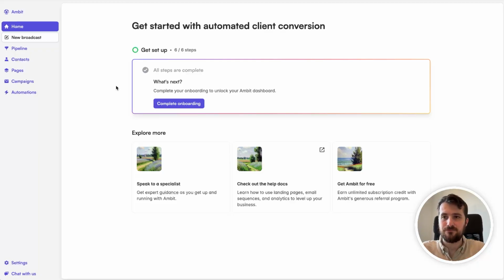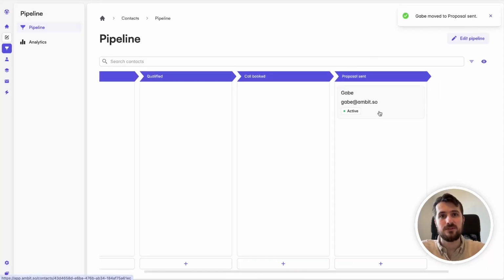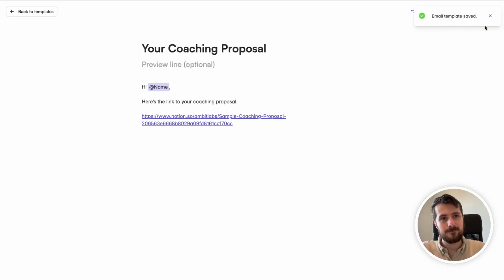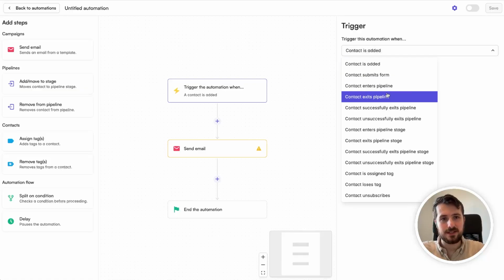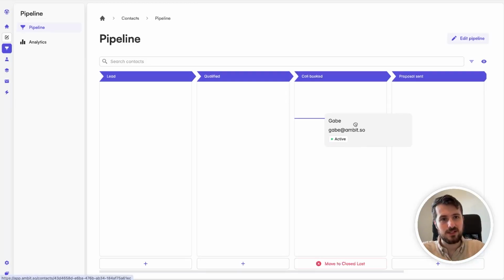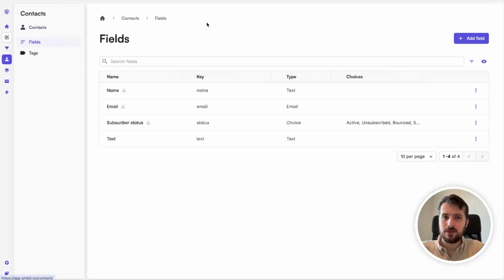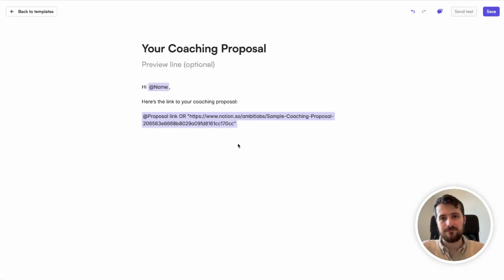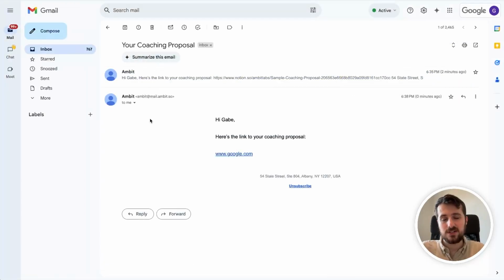Send Coaching Proposals On Autopilot With This Simple Automation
In this video, I'll be setting up an automation that sends a coaching proposal any time we move a contact into a specific pipeline stage.